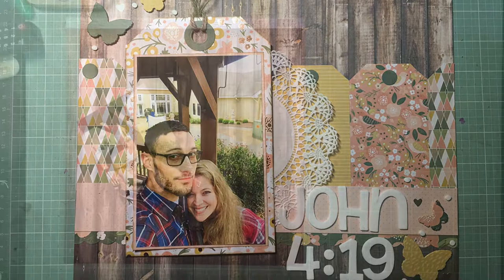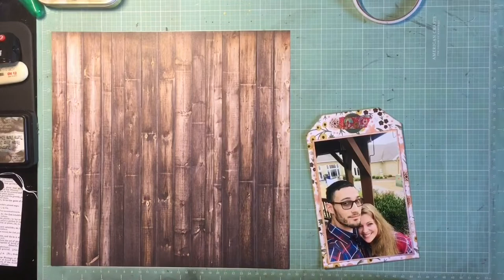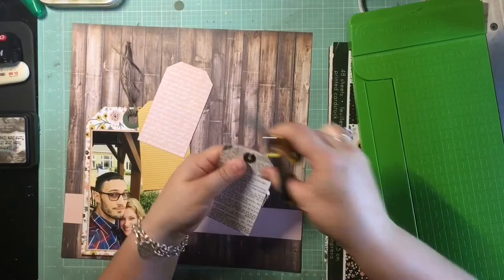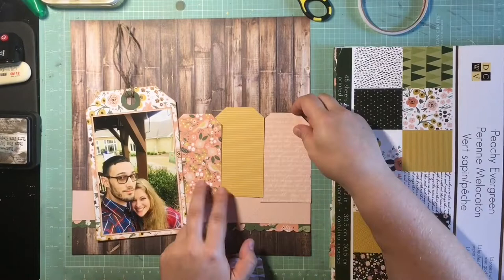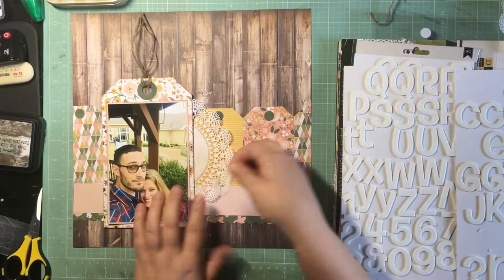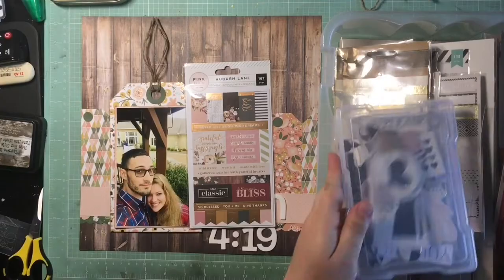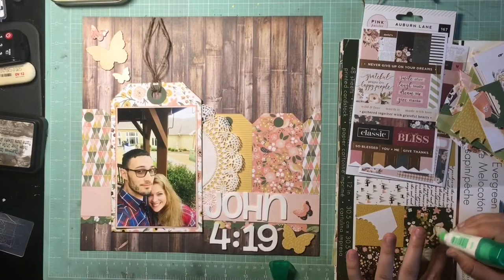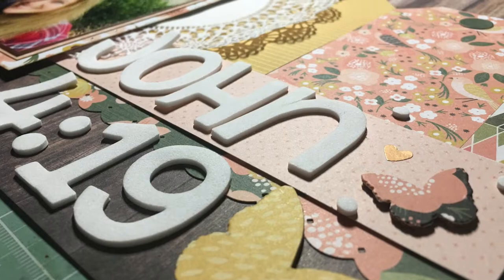Scrapbooking Process Video #18: "John 4:19" Tags!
I'm working my way backwards on The Scraptacular Cropping Club's weekly challenges since I am caught up. This challenge was to use tags as the predominant element on the page. Idealy it would be to use up those escess tags in your stash, but the few tags I do have I use and don't hoard so I took the opportunity to make my tags from patterened paper instead. I think it created a cool page in the end! I'm also happy I got some of those butterfly wood veneer used up and in a different way too!

PS: Let me know about the audio. I'm using a different headset and I'm thinking I like the old one better, but not sure if that is just because this one is... different?... and not worst? (or maybe it's just worst)

John 4:19 "We love because he first loved us."

Products:
- Recollections wood grain 12x12 patterned paper
- DCWV "Peachy Evergreen" 12x12 paper pad
- We R Memory Keepers nested circle dies
-We R Memory Keepers Evolution Advanced die cutting machine
-Diamond Press die cutting machine
-Pink Paislee "Auburn Lane" stickers
-Thickers "Rootbeer Float" white foam alphas
-Recollections "No. 1 Student, White" foam alphas
-American Crafts butterfly wood veneer
-EK Success scalloped boarder punch
-6" Cambridge Doily
-Ranger Distress Ink "Frayed Burlap"